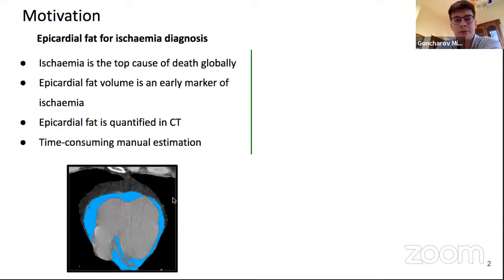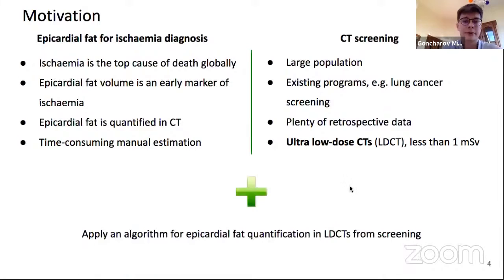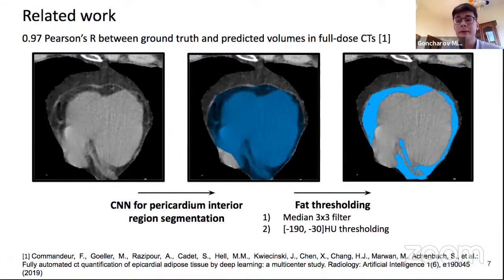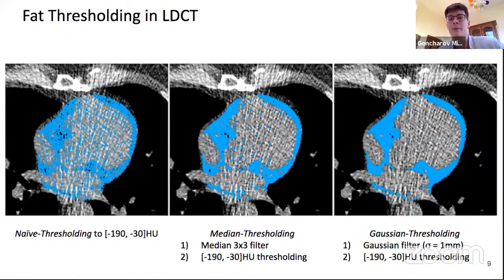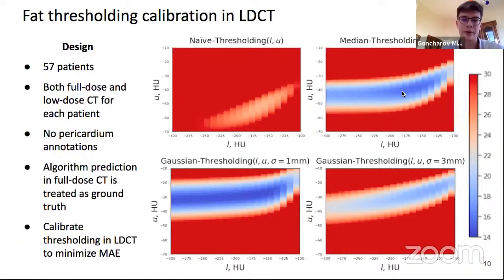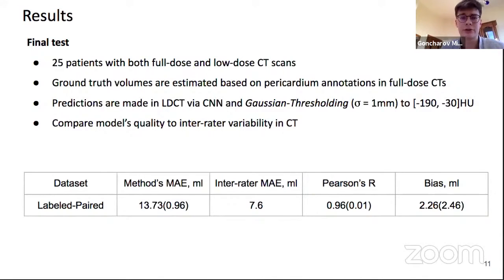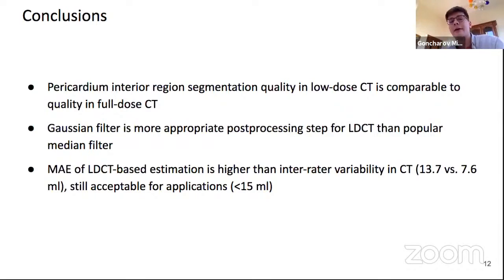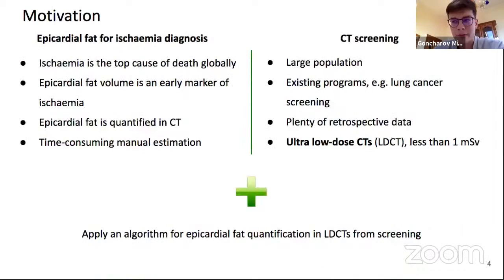51--Goncharov Mikhail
Quantification of Epicardial Adipose Tissue in Low-Dose Computed Tomography Images
Goncharov Mikhail | Skolkovo Institute of Science and Technology, Russia